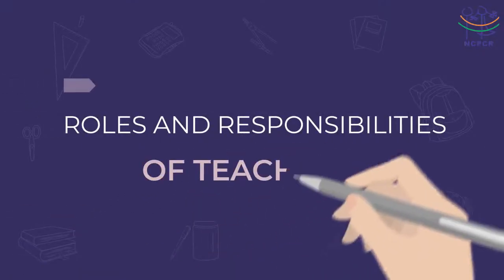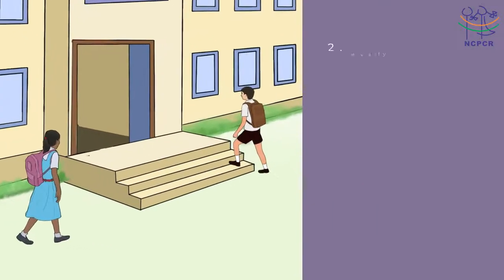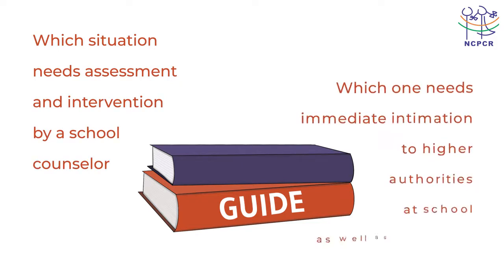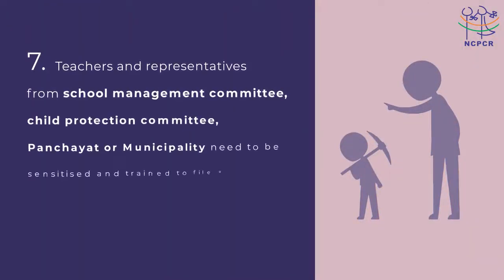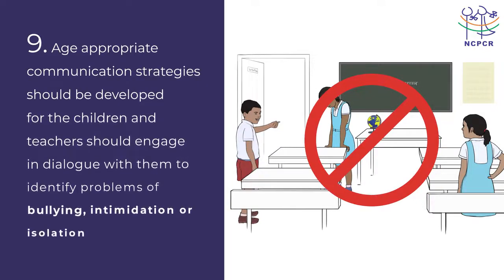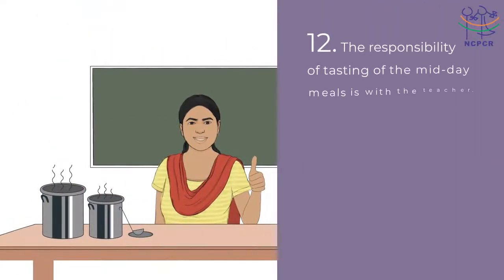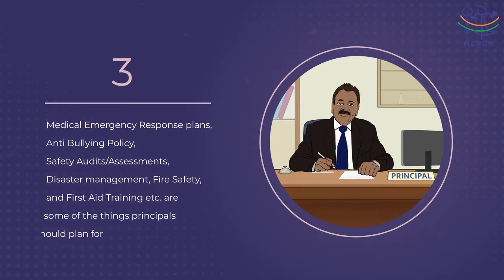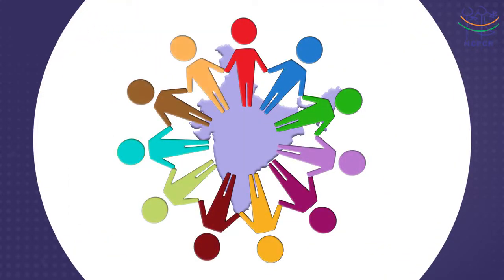Roles and responsibilities of teachers